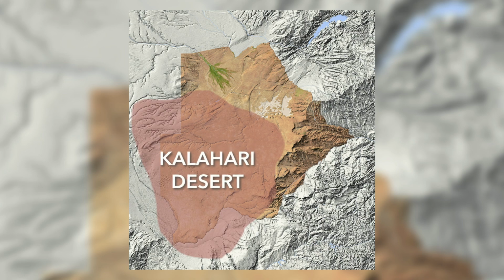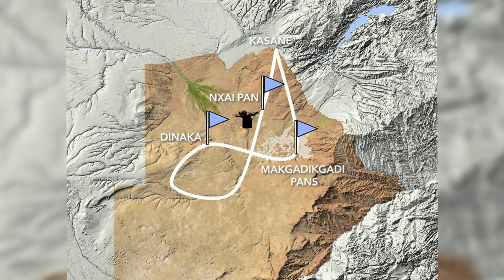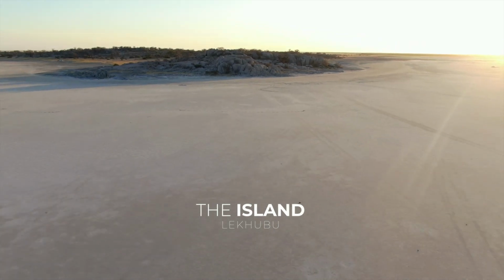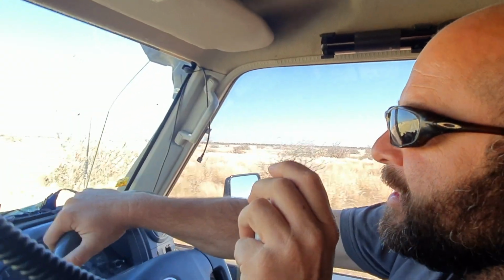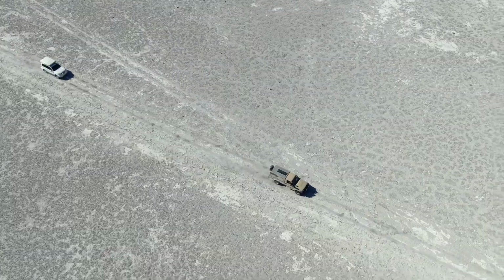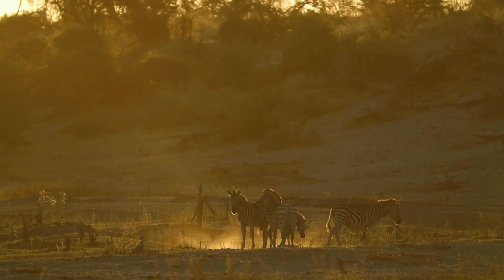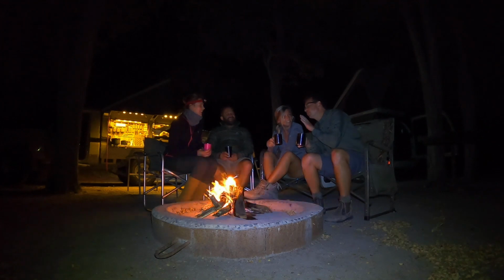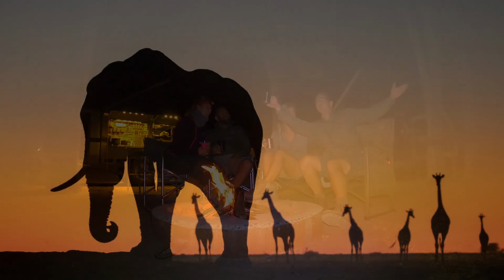Into the Kalahari. A Botswana Photo Safari Adventure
This Botswana Safari Documentary charts the journey taken in mid-2020 by the Pangolin Photo Hosts through the deserts of Botswana. From the Makgadikgadi Pans to The Dinaka Hide in the Central Kalahari and then back up to Nxai Pan, via Baines Baobab, for an epic lion photo safari

We are based in Northern Botswana in The Chobe National Park and we invite you to travel here, either virtually or physically, and we will do our very best to make you a better wildlife and nature photographer. Enjoy the channel.